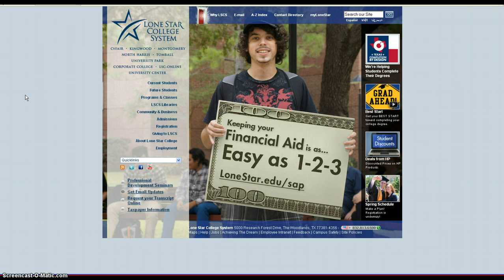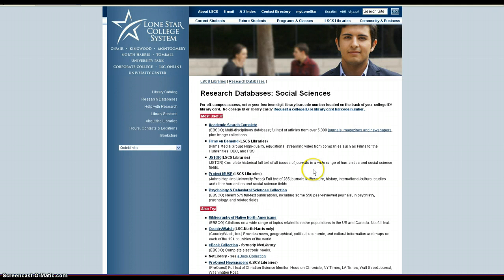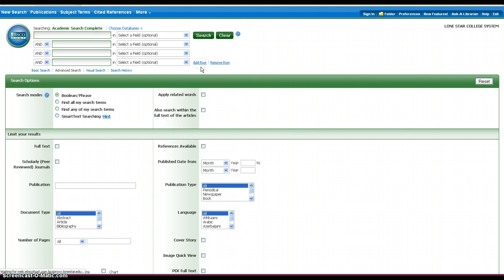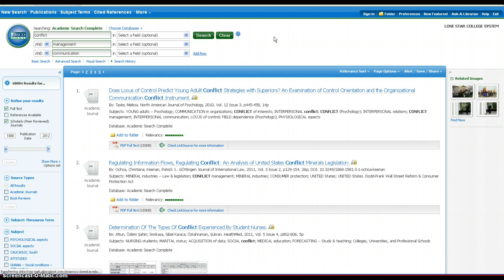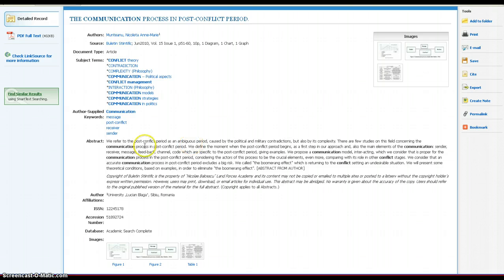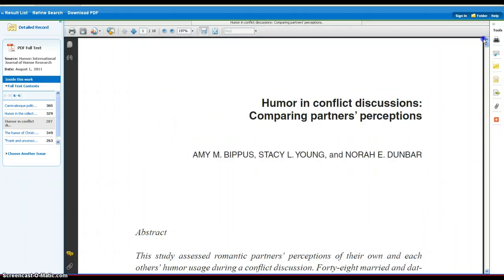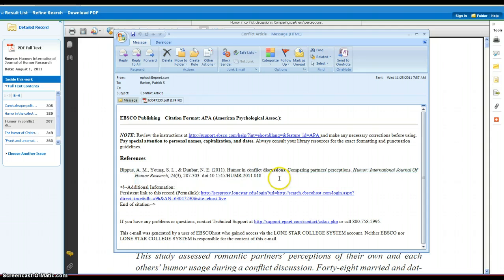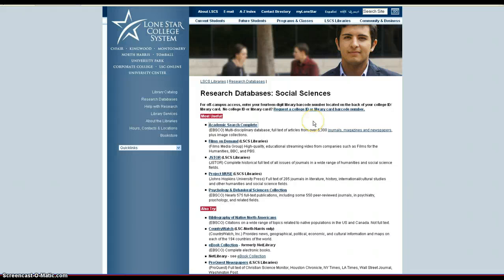Patrick Explains Scholarly Research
In this video, Patrick explains how to use the Lone Star College library database to do scholarly research.